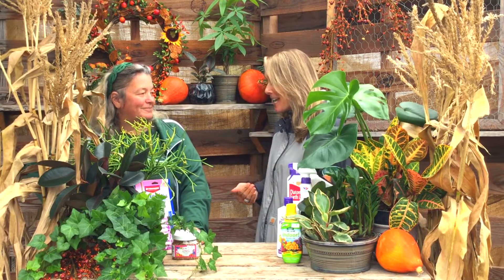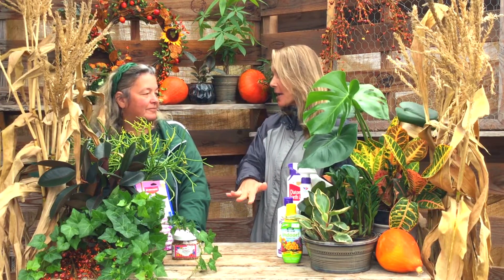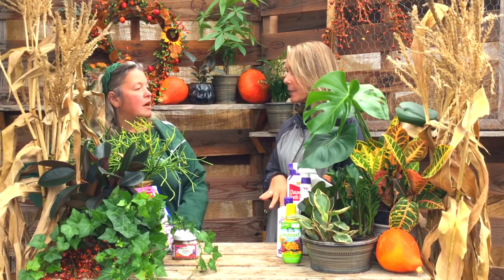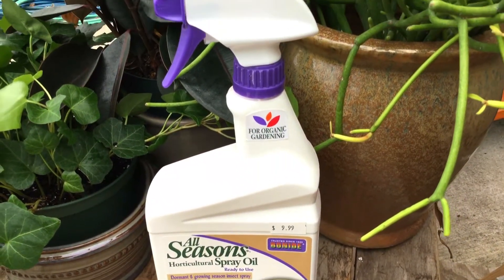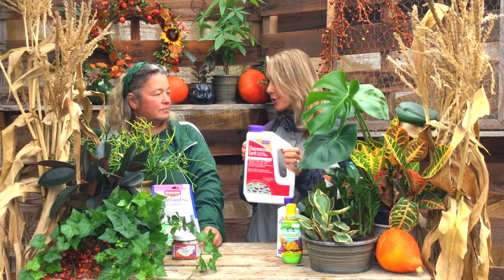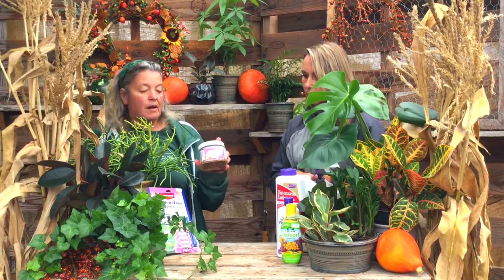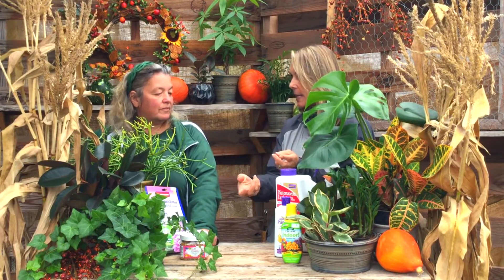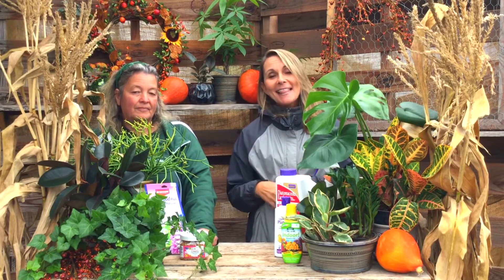Bringing in Houseplants 101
As the temperature starts to drop this time of year, you might be wondering when you need to start worrying about the houseplants you have outside. Worry no more! Darlene joined Stacey in the studio to break it down into easy to follow steps.